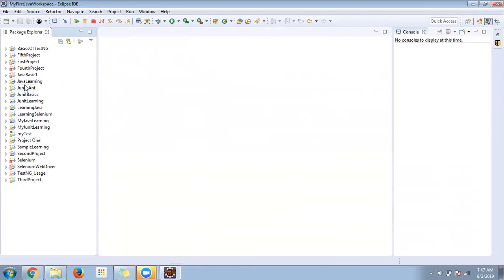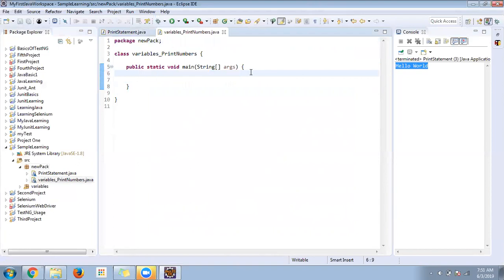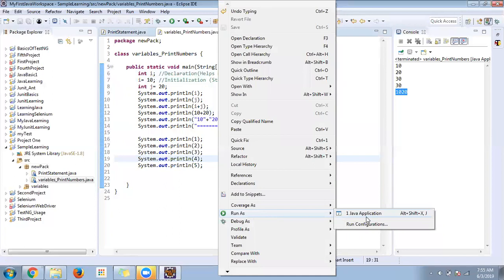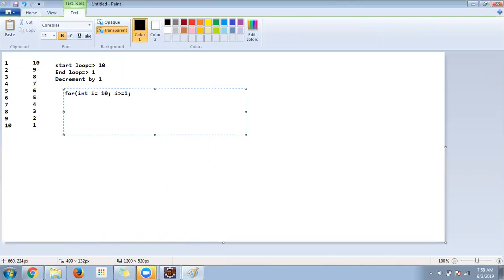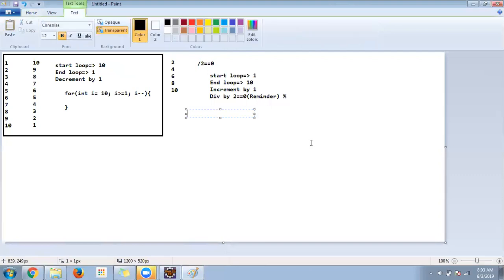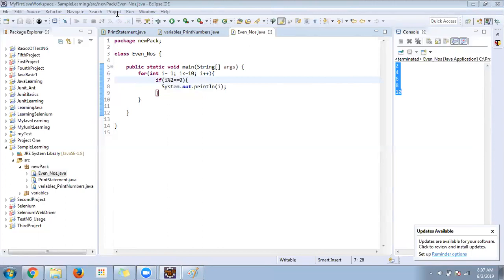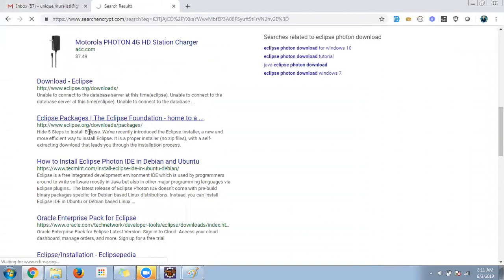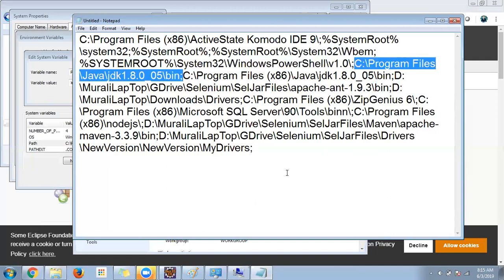Demo on Java Selenium 2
Logic Building
Print continuous numbers
Print Even Odd numbers